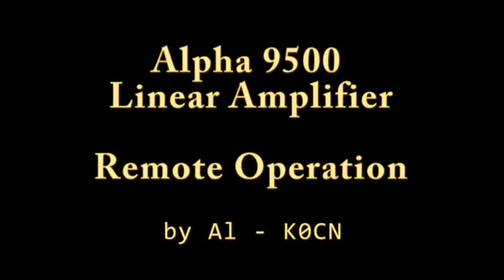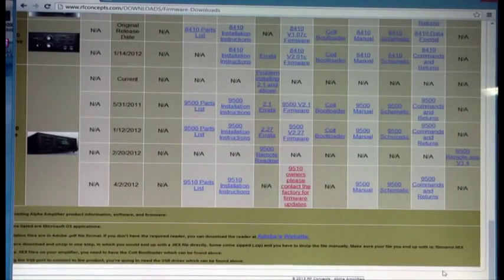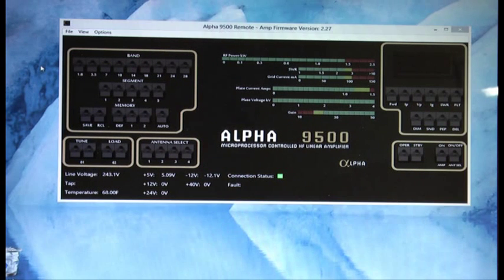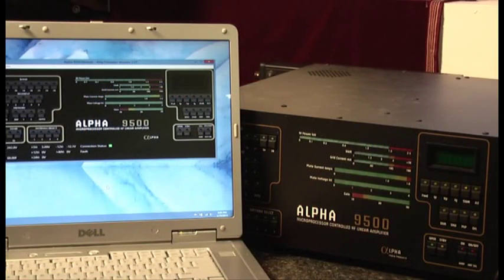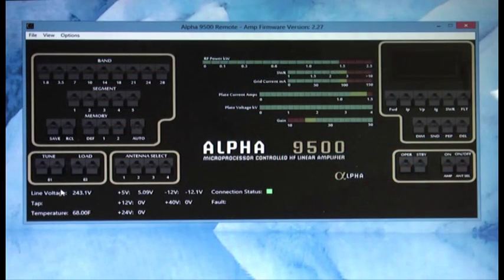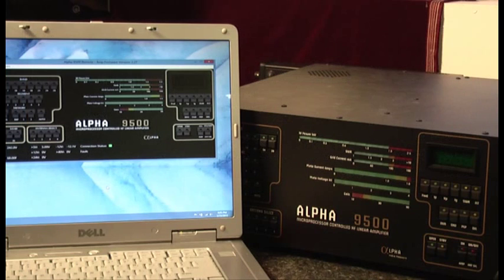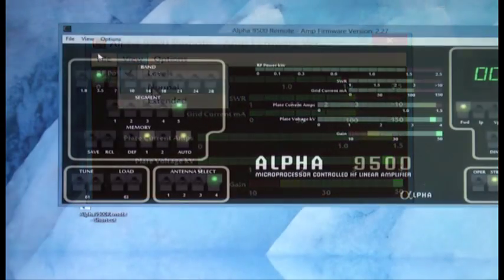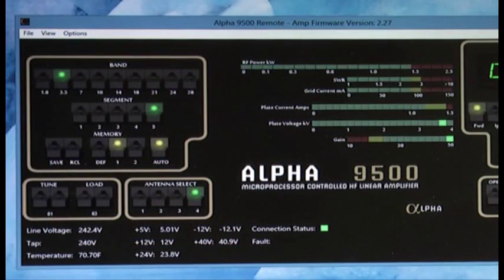Alpha 9500 Remote Software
A quick look at the remote software for operating the Alpha 9500 linear amplifier.